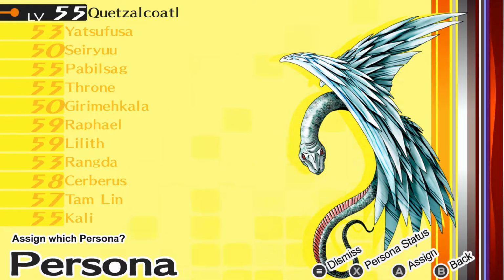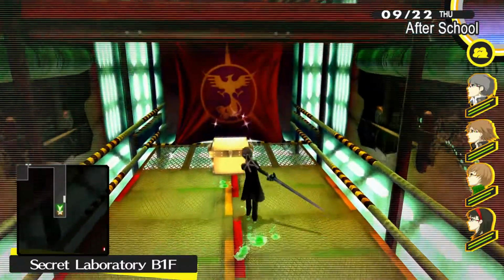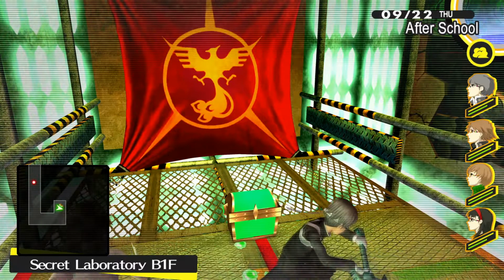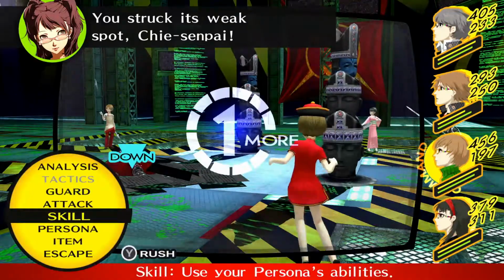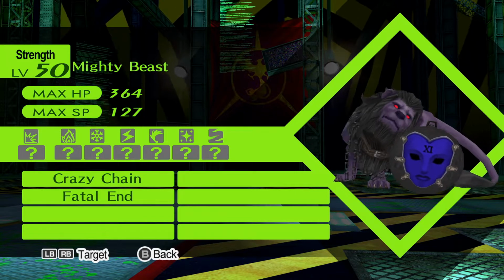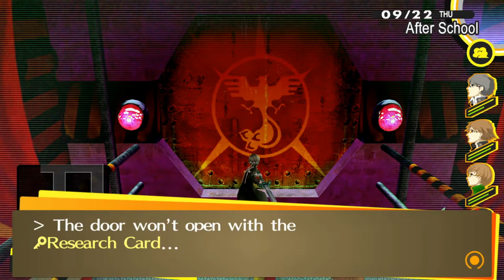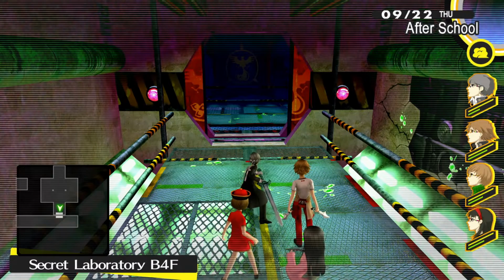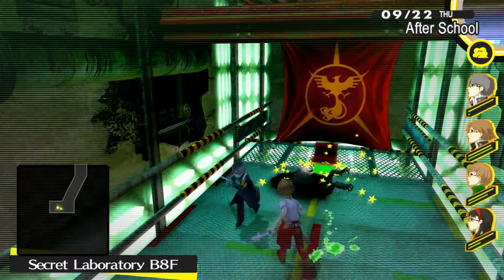Let's Play Persona 4 Golden Part 27 Naoto's Secret Laboratory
Well at least Naoto isn't constantly yelling at us to get out of his secret laboratory.
Also I should note that much like with Mitsuo's dungeon for some reason one section of the video (18:56 - 20:26) has the video but not the audio cut out. I've tried re-rendering the video multiple times, but the problem keeps happening and this is the best take I could get.
You're not missing much except for seeing Teddie's reserve attack (which is the same as his follow up except that he roller skates in) and deciding which Yatsufusa's skills to replace with maragidyne.
Fixed Knowledge Point Bonus - Studying If you download this mod make sure you create a folder named " Fixed Knowledge Bonus" or something similar and place the contents of the .zip file inside it.
Persona 4 Golden XP Share (From Reload II)